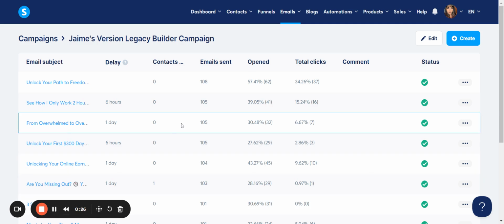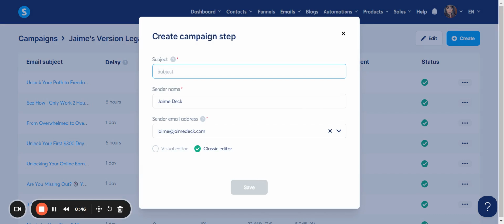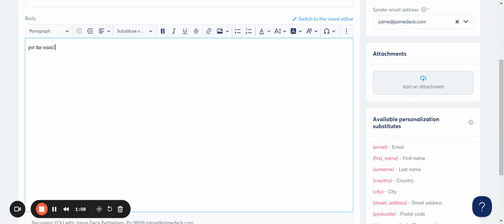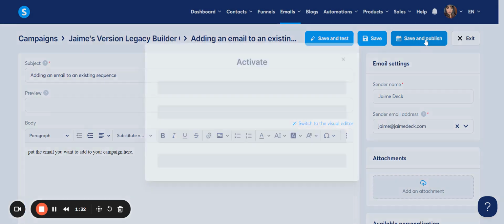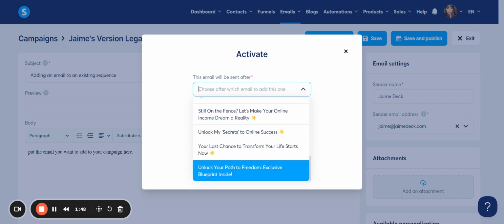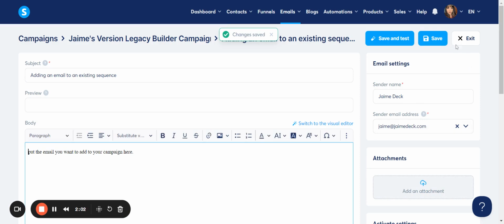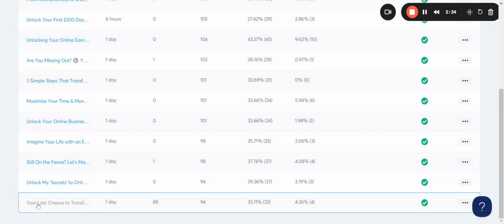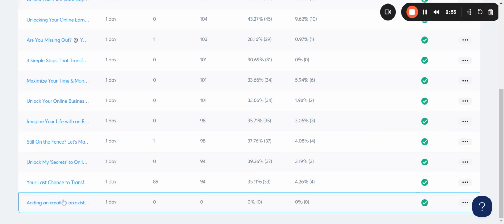Systeme io Tutorial How to Add More Emails to Your Current Campaigns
🚀 Quick Systeme.io Tutorial: Learn how to effortlessly add an email to your existing campaigns.

📧 For Existing Users: Ideal for those with a Systeme.io account and pre-existing email campaigns.

🛠 Step-by-Step Guide: A concise tutorial to enhance your email marketing efforts.